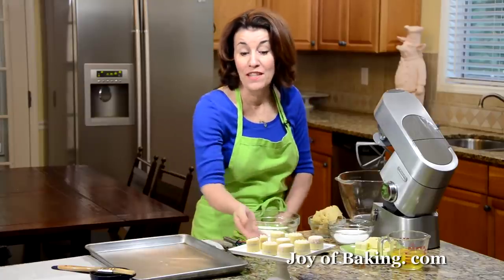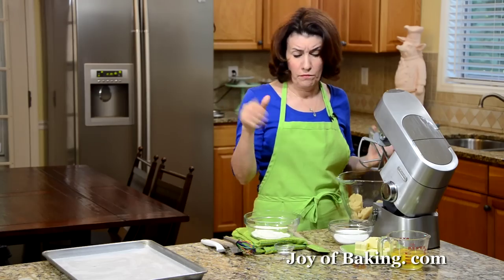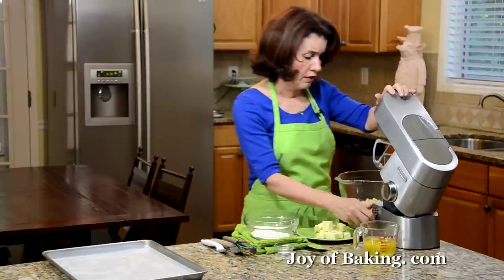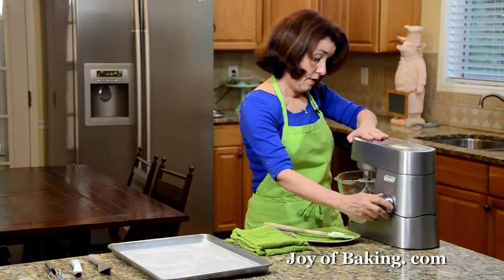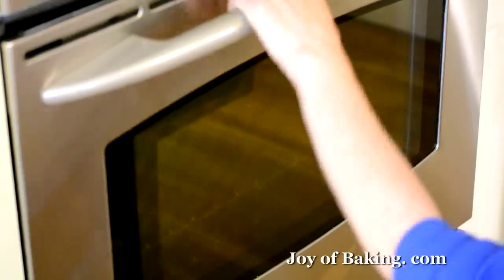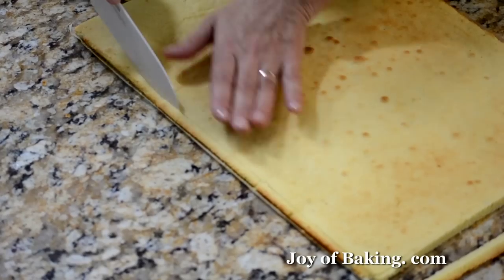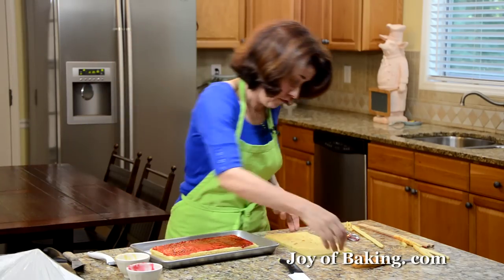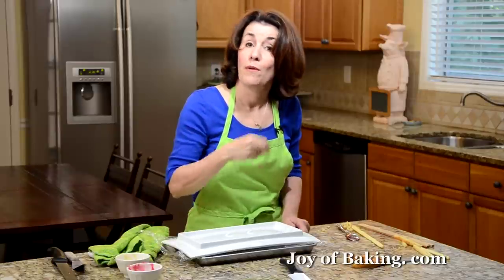Petit Fours Recipe Demonstration - Joyofbaking.com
Stephanie Jaworski of Joyofbaking.com demonstrates how to make Petit Fours. For this recipe we're making Petit Fours Glacé as they consist of three layers of almond cake that are filled with a layer of apricot preserves and raspberry preserves and then covered in a white chocolate glaze. The final touch is to decorate each cake with a drizzling of royal icing.